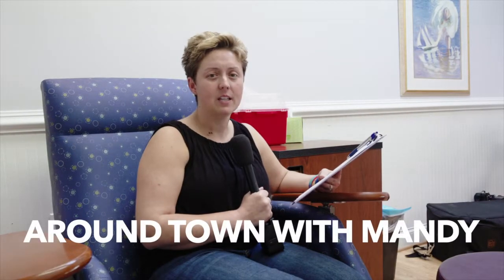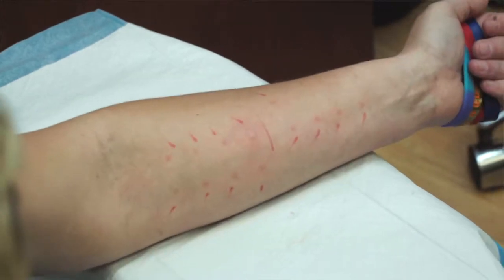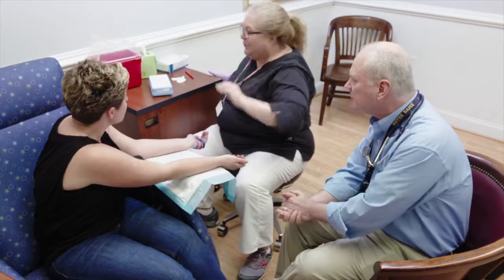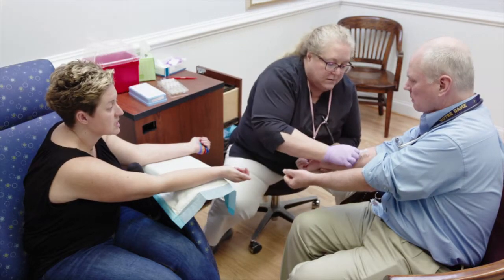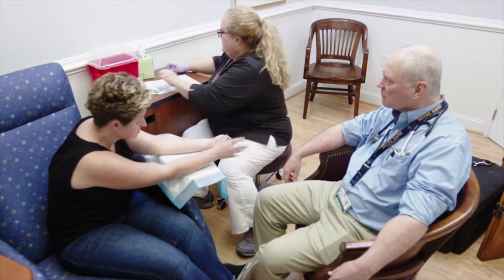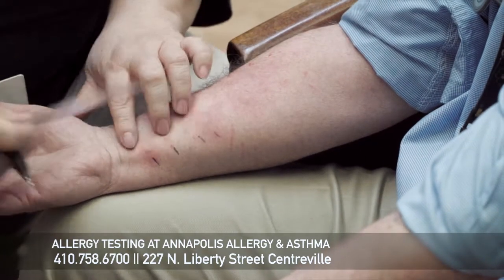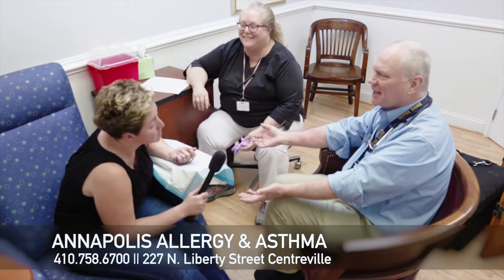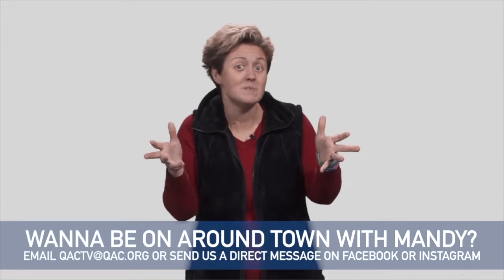Around Town With Mandy: Allergy Test Challenge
Mandy challenges Dr. Duane Gels to an allergy test at Annapolis Allergy & Asthma (located at 227 N. Liberty Street in Centreville).